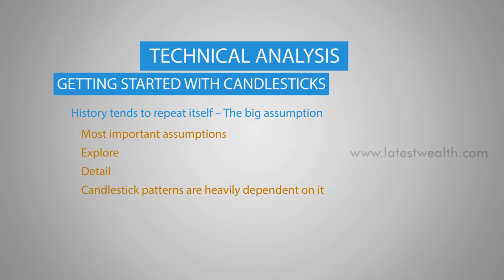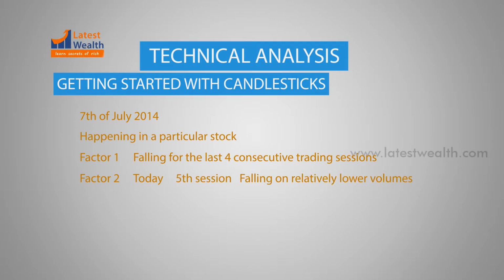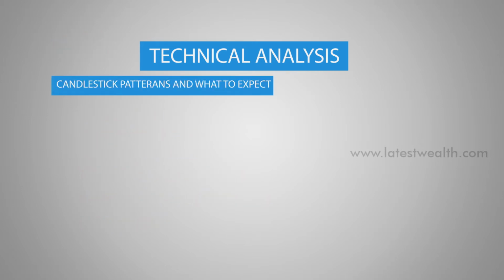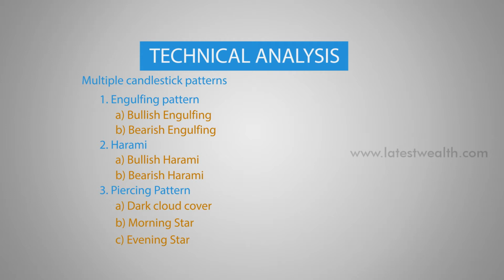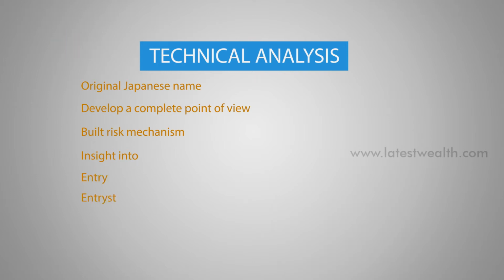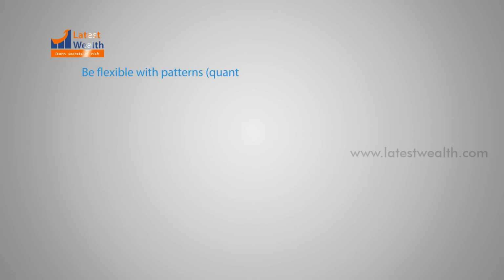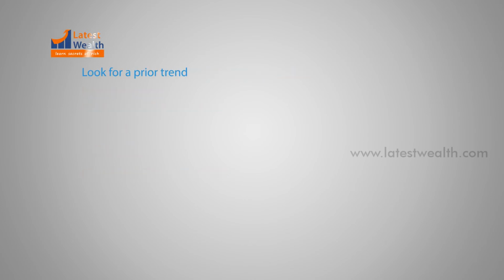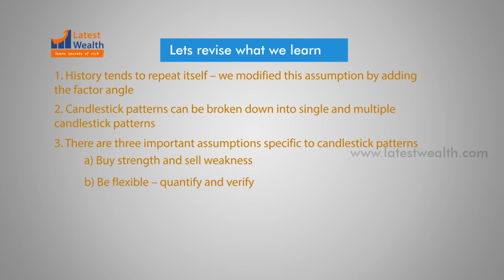4 Technical Analysis